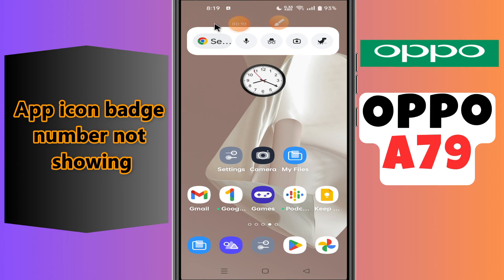App icon badge number not showing Oppo A79 || How to set app icon badge settings